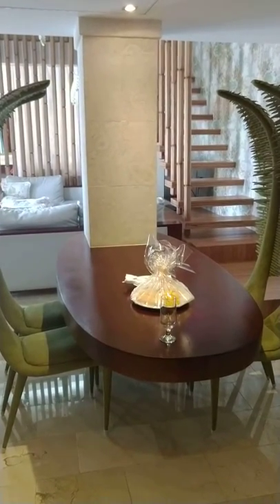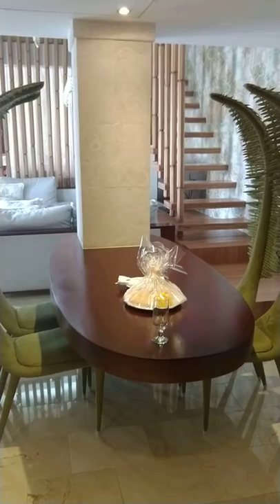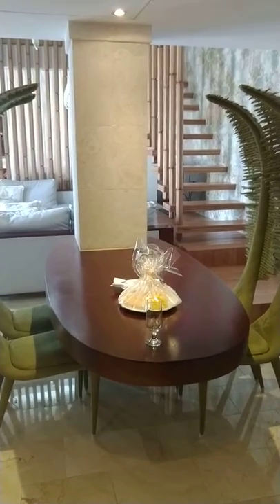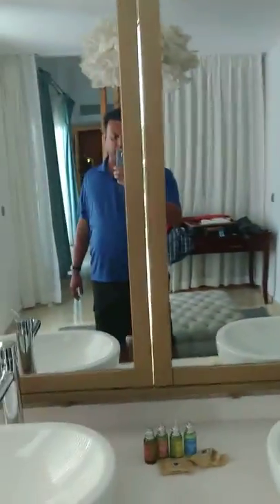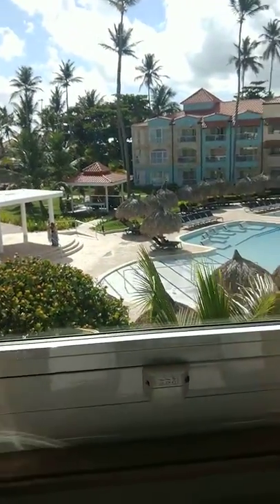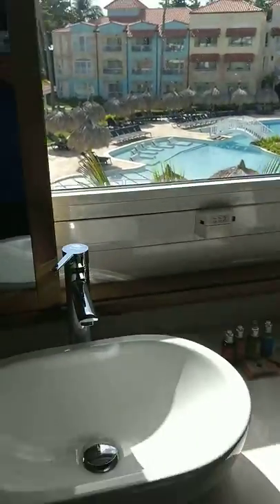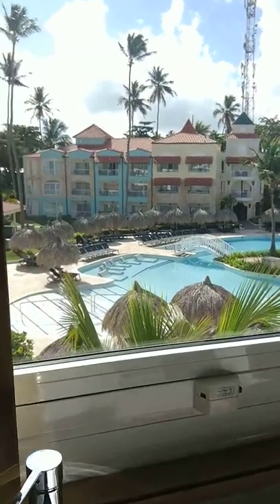Presidential Suite at TRS Turquesa Punta Cana, Dominican Republic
Really enjoyed the presidential suite for a week leading up to Labor Day in 2018.  One of the few rooms to have a view of the ocean at the TRS (The Royal Suites) Turquesa part of a huge complex of Palladium resorts.  Everything was great except for the food.

Dinning table for 4, balcony with table for 2 and daybed, jacuzzi and shower in a side area with a great view, small living room, great bathroom.  Upstairs is a bed with a great view of the ocean.  Sitting area with a desk and a half bath.  A cool feature is that the mirrors above the main bathroom sinks slide sideways to give a great view of the pool.  Wonderful room!